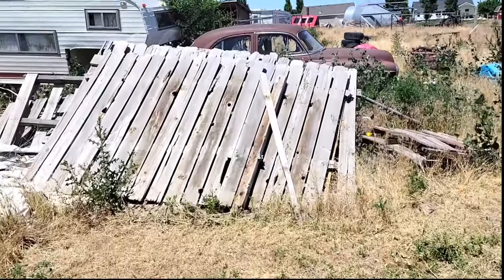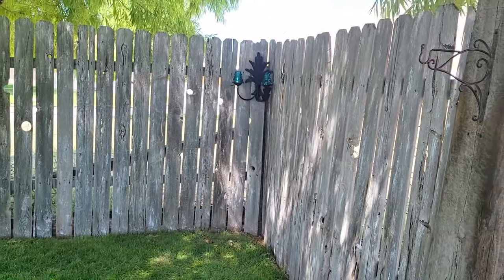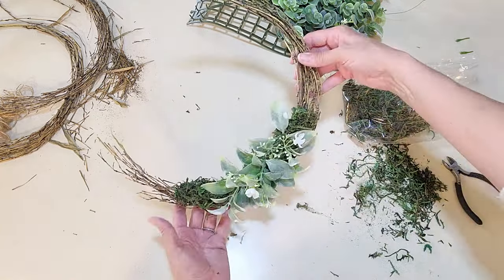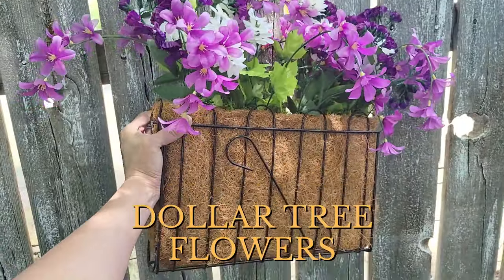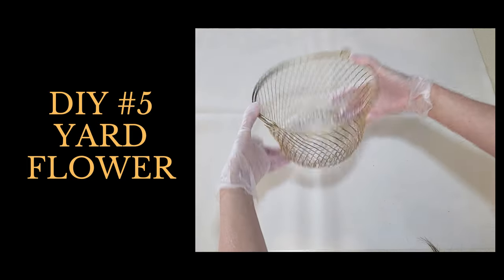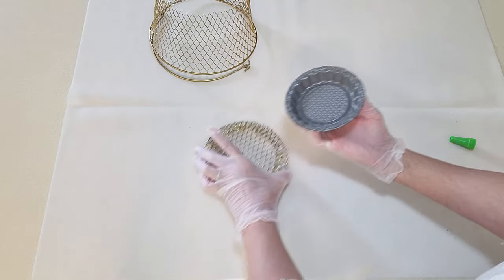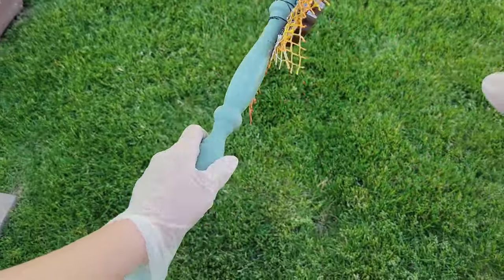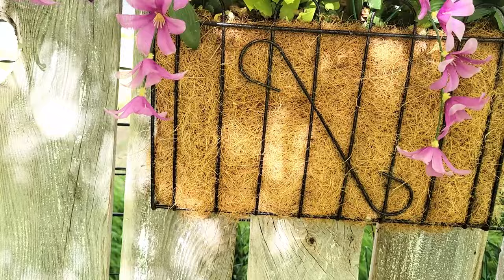5 UNDER $5 - Summer Thrifted DIYs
5 UNDER $5 Summer Thrifted DIYs: thriftwithme thriftstorefinds thrifting trashtotreasure thriftstoremakeover dollartree walmart 5under$5

5 UNDER $5 Summer Thrifted DIYs

In this video I will show you how to create 5 Under $5 summer DIYs with thrifted items! I hope you enjoy!

CHAPTERS:
00:00 - INTRO
00:19 - FENCE PROJECT
03:43 - 5 UNDER $5 PLAYLIST
04:06 - DIY #1
06:50 - DIY #2
07:34 - DIY #3
08:48 - DIY #4
13:19 - DIY #5
22:43 - FINISHED PROJECTS